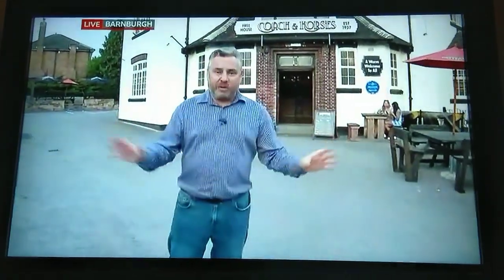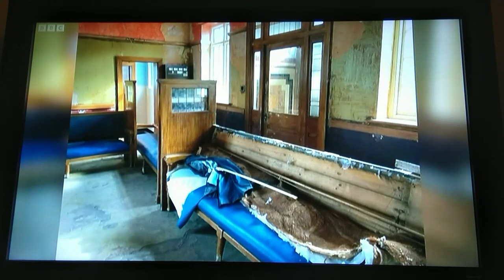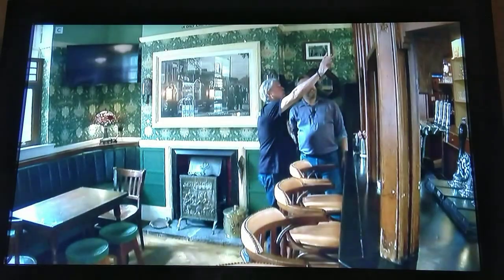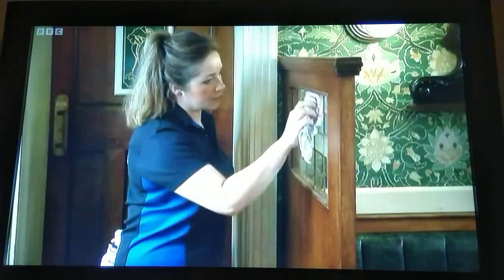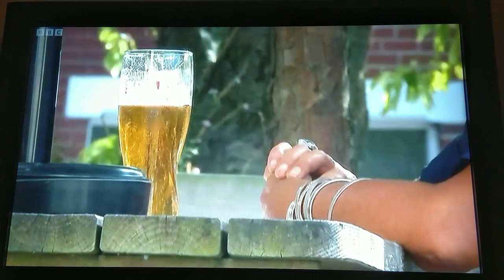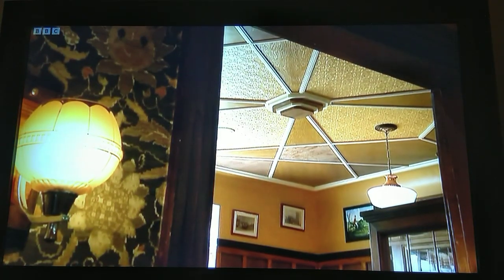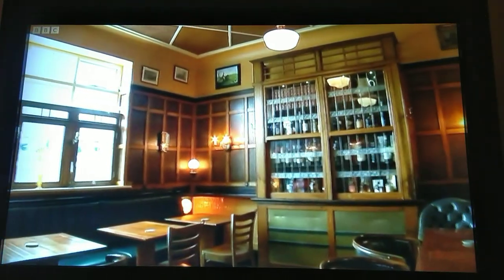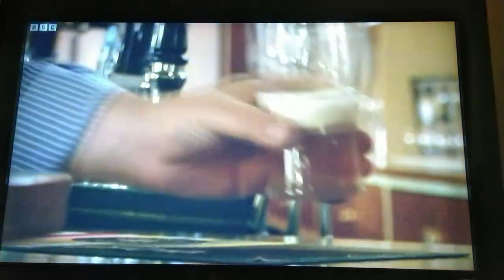Barnburgh - Coach and Horses Pub